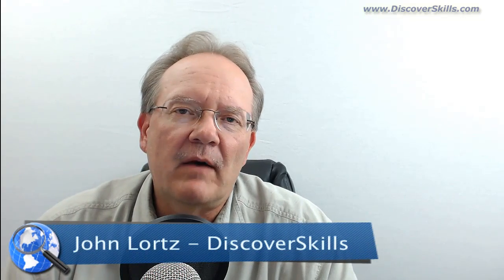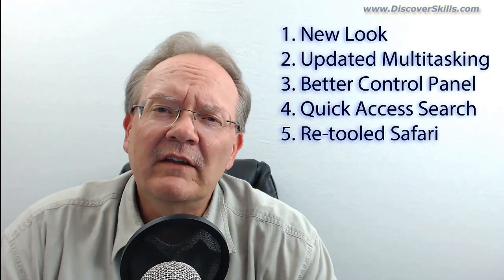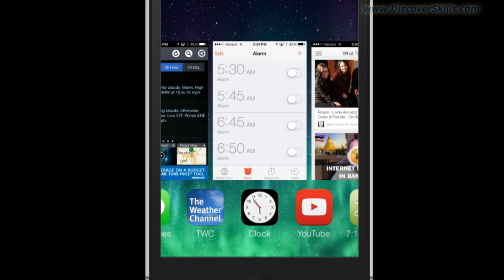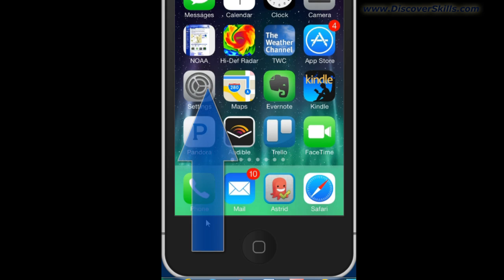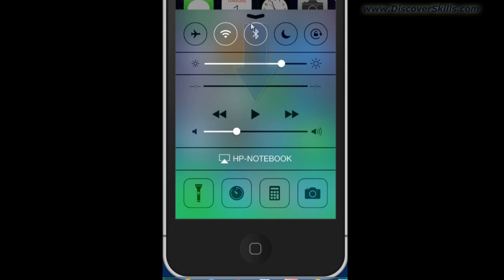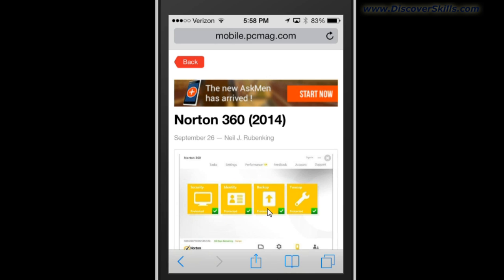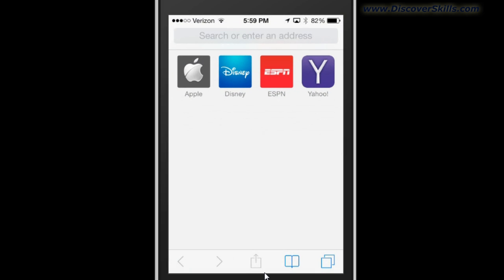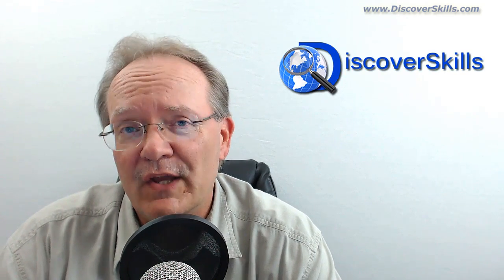iOS7 Top Five Changes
- In this episode called Top Five Changes in iOS-7, I pass along what I consider to be some of the

most important changes as iPhone and iPad users move from the older iOS-6 to iOS-7. These changes, in particular, are the ones

that I found to be the most useful and noticeable after upgrading my iPhone 4S to iOS-7 and using it for about 10 days.

The Top Five Changes I refer to include...
- A New Look - it's a flatter, cleaner look that some feel is easier to read and use.
- Updated Multitasking - a more visible view of what an open app is really doing
- Better Control Panel - a single swipe upward displays a screen with important day to day features
- Quick Access Search - another single swipe up lets you quickly search for apps
- Re-tooled Safari - better "tabbed" browsing with a cleaner look

I'll have more iOS-7 related videos over the next few weeks, but I wanted to make sure those who have not yet upgraded, or

those who've upgraded and are wondering what's going on, get some helpful insights into Apple's new mobile operating system.